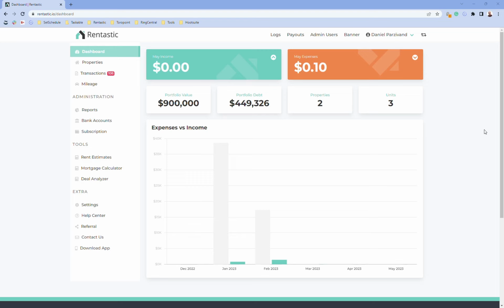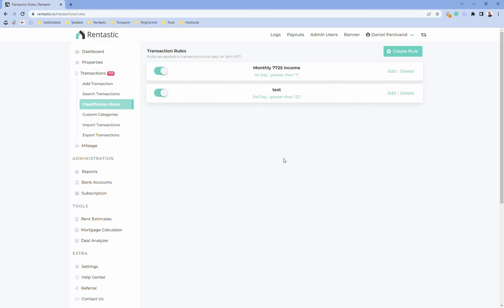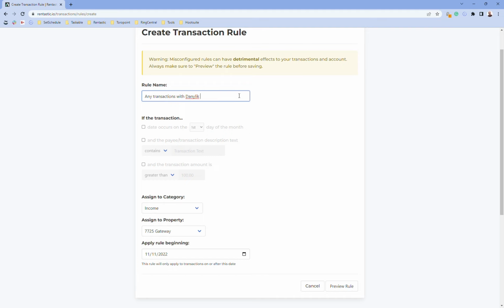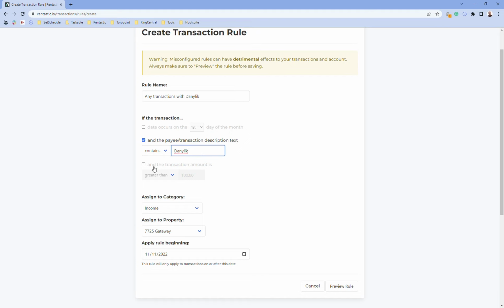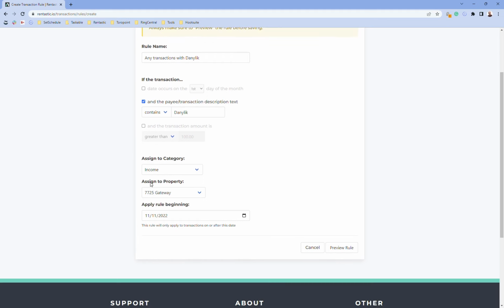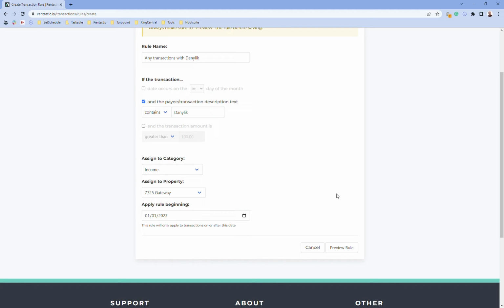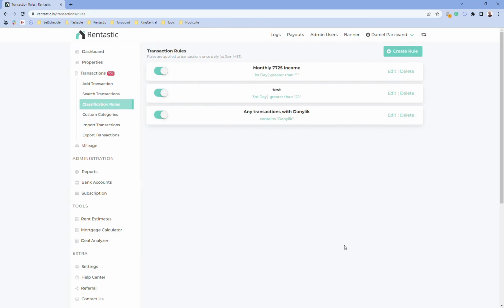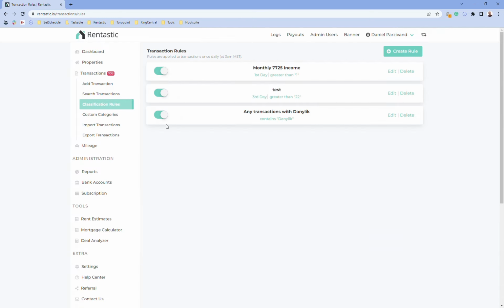Rentastic - Creating Classification Rules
Creating classification rules to automate your transaction classifications. With Rentastic's classification rule feature, your transactions can be automatically assigned as income or expenses, and assigned to specific properties to save you from having to manually update your transactions. With this video, learn how you can set up classification rules.

Rentastic is an accounting software for real estate investors to track income and expenses, manage investment properties, and easily report taxes.